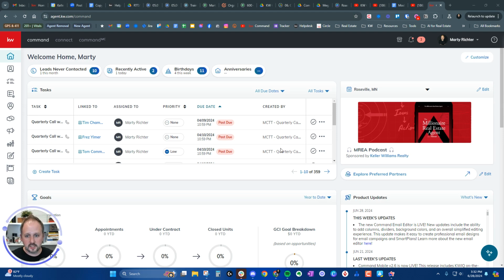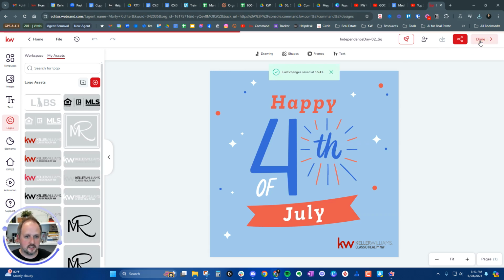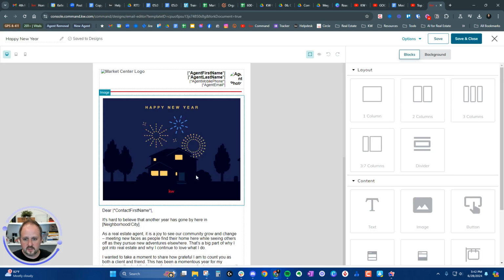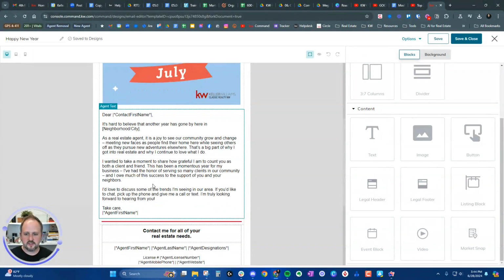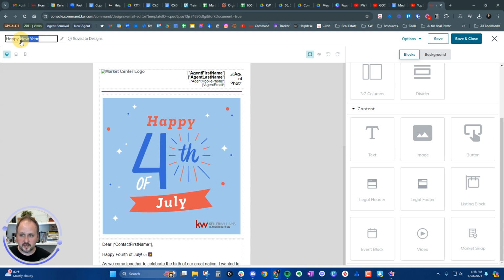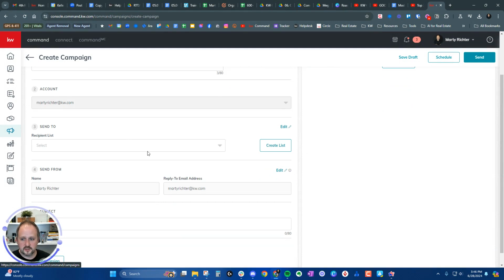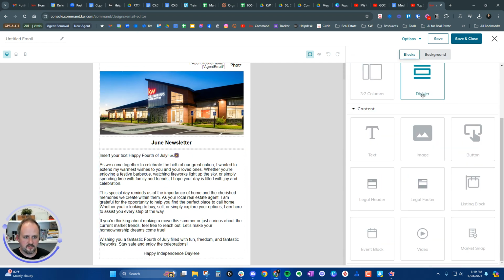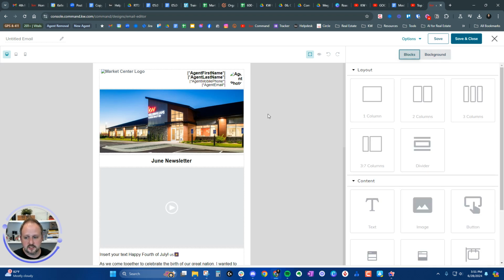Learn How to Use the New Email Editor in Command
I am excited to show you the complete overhaul of the email builder inside of Command. The new builder is incredibly user-friendly and versatile, suitable for smart plans, email campaigns, and one-off emails. I guide you through creating a holiday email with a 4th of July graphic, showcasing the ease of use and customization options. No action requested from viewers.